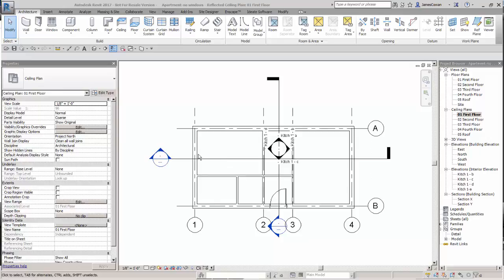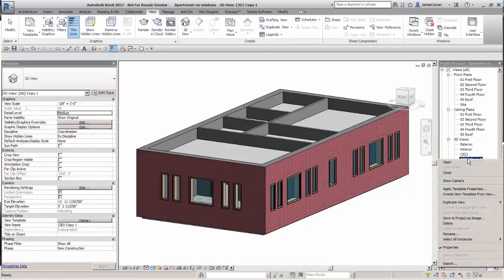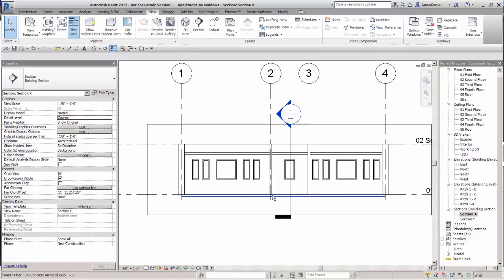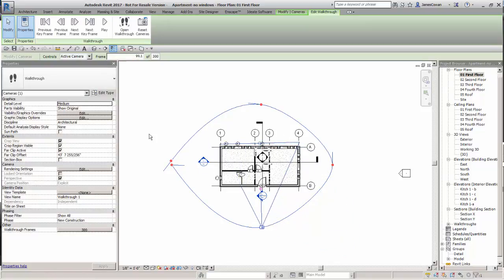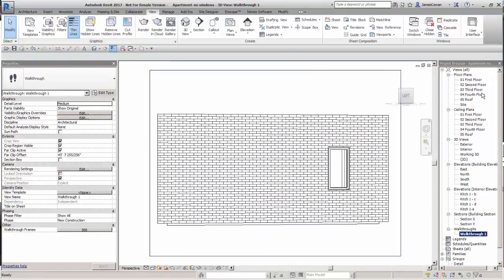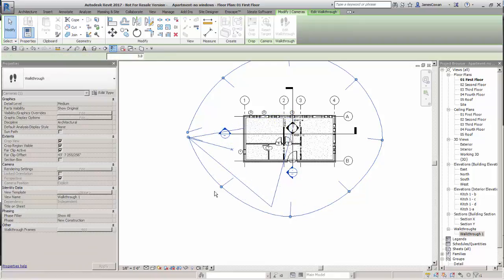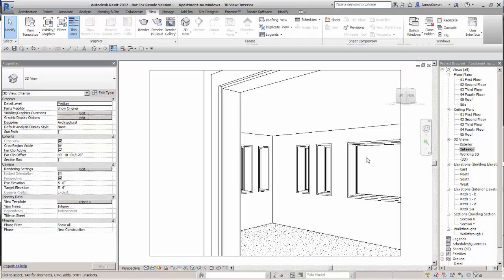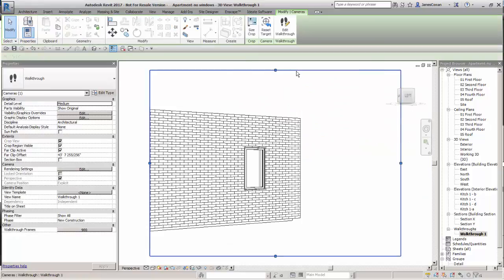06.1 Add Key Views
Key Views - to help with your understanding of the model. All these options, such as walkthroughs,  are in Revit 2026 but now there are better add-in options for rendering and animation - like Chaos Enscape.